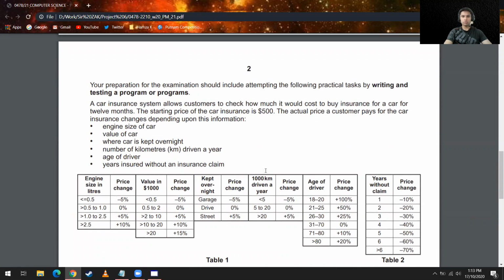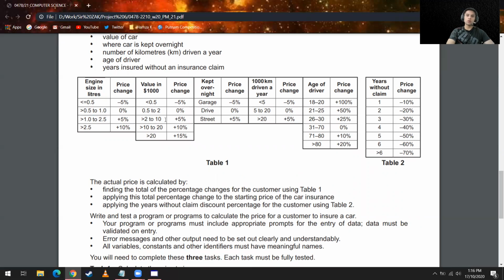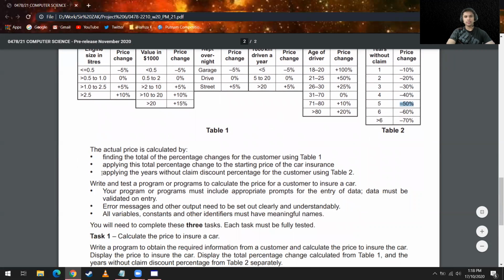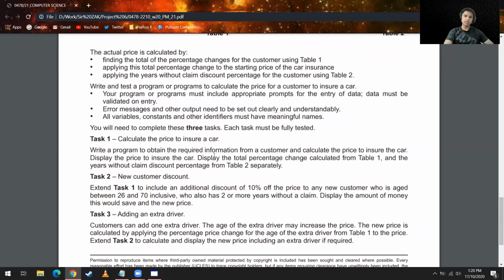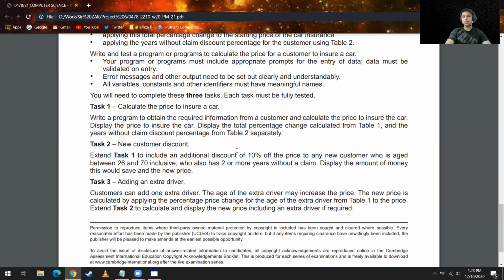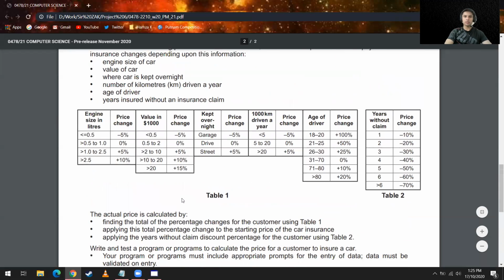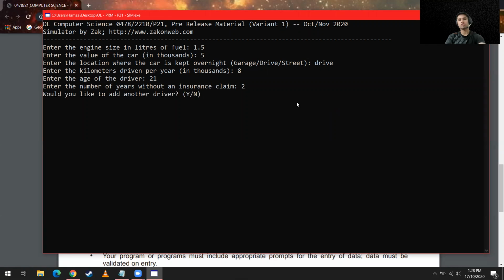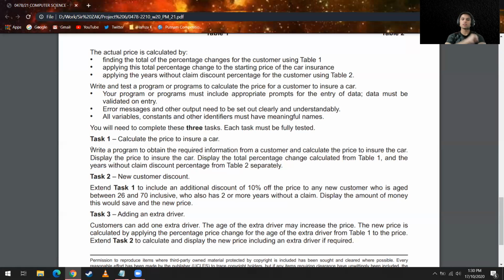OL PRM P2 /21 | Part 1/2 By Hamza Khurram